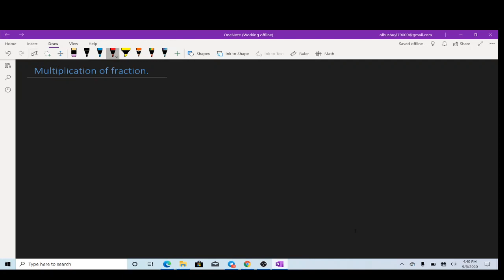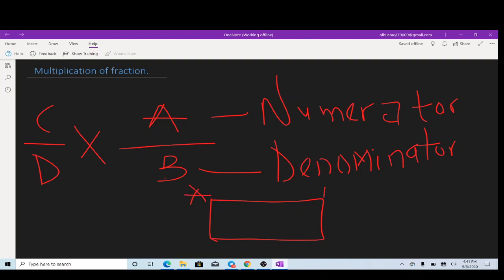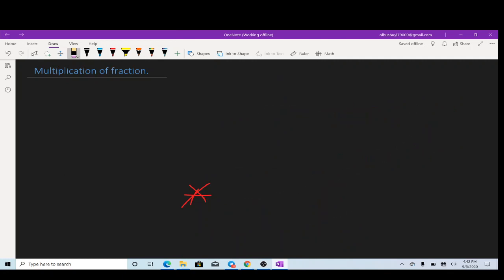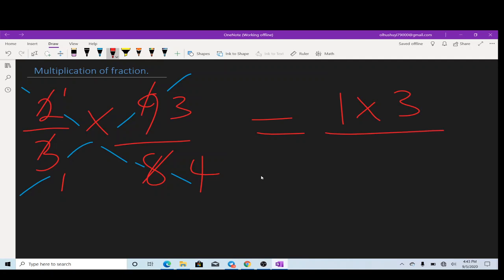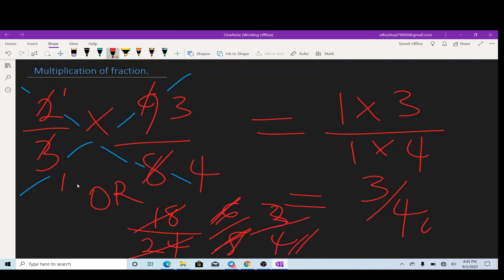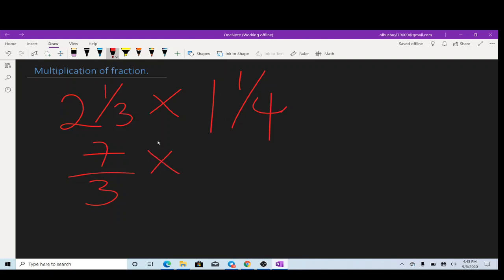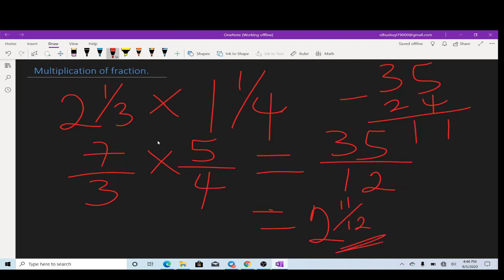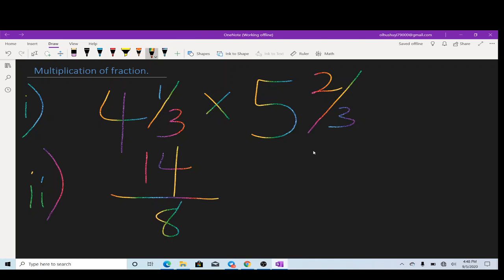Multiplication of fractions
Examples on multiplication of fraction.
For basic class pupils.